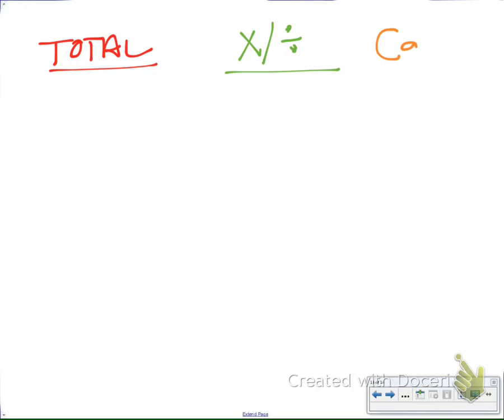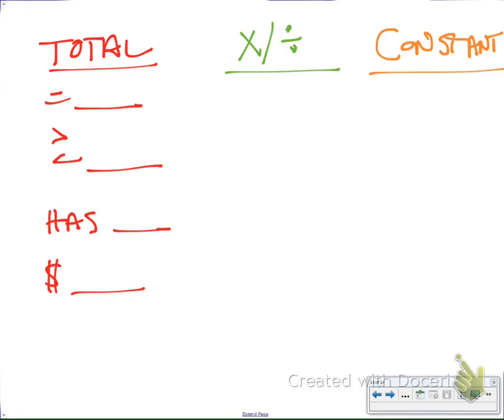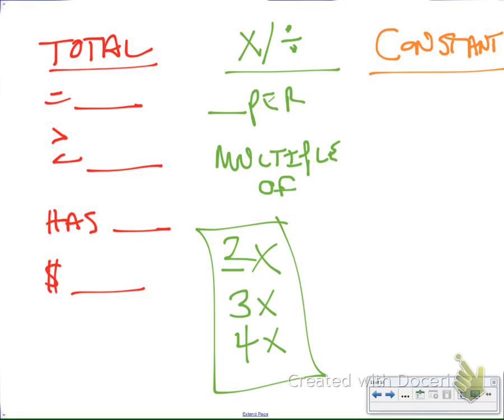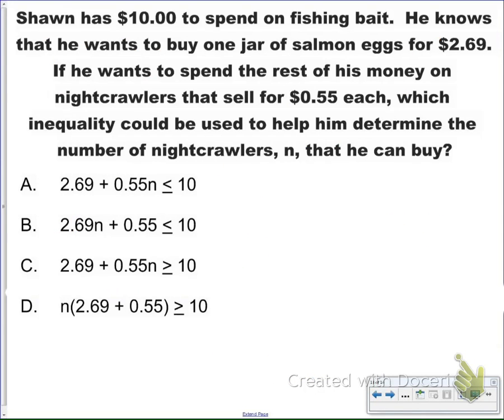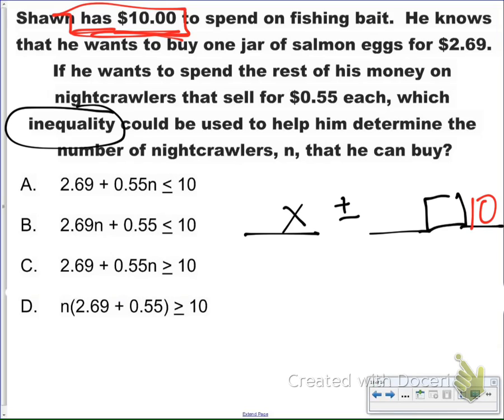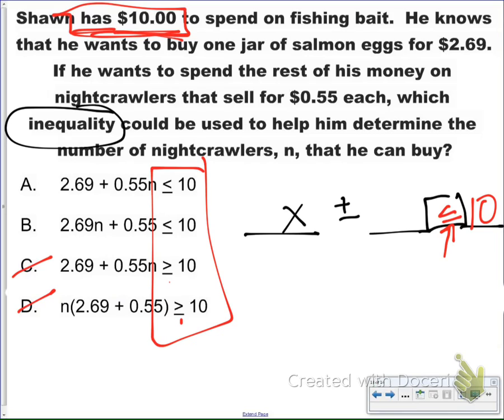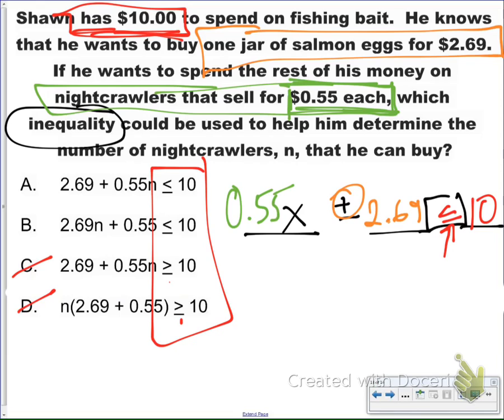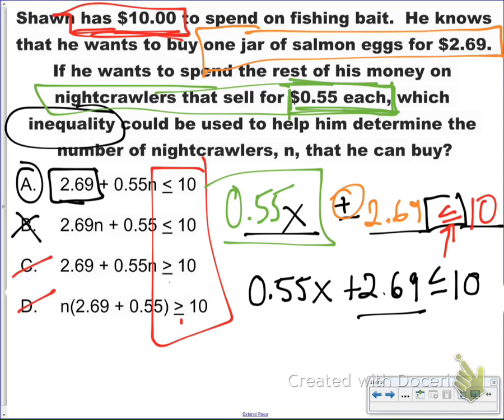371 Unit 1 Given a scenario write an Equation or Inequality